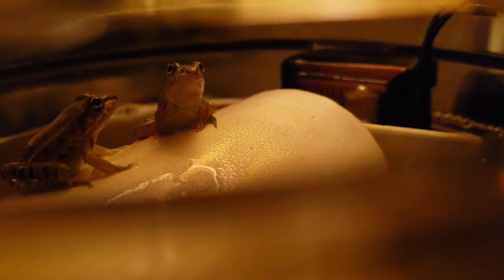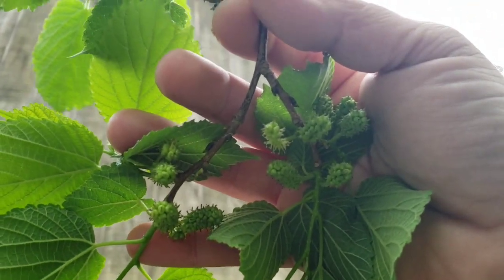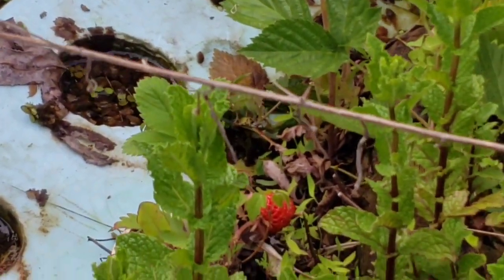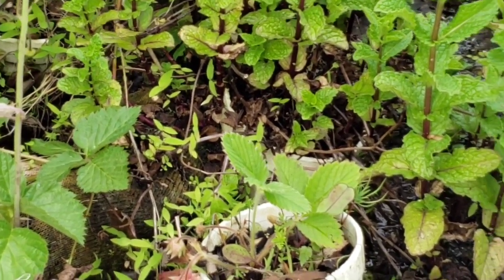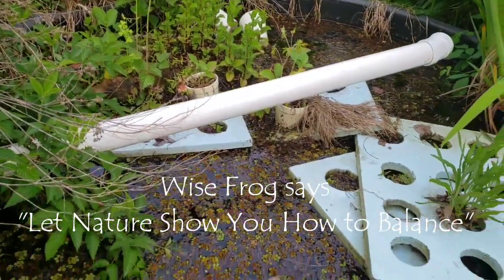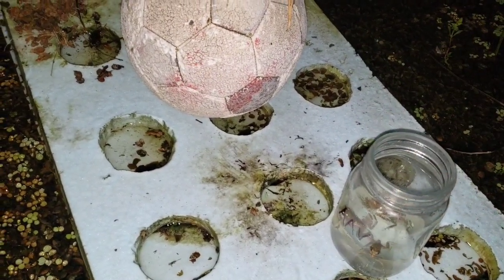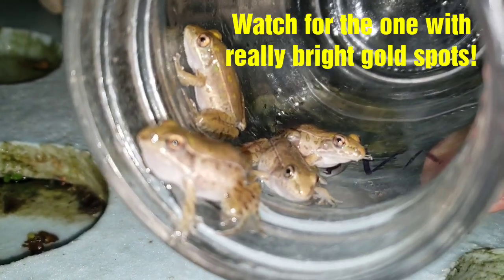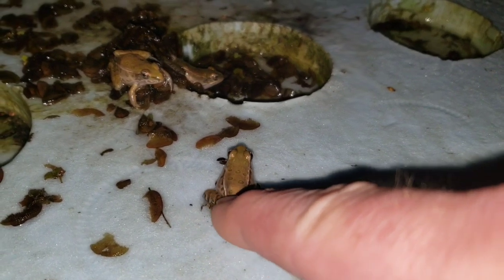Leopard Frogs Raised from Tadpoles Released / Native Red Mulberry Tree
Let's take a trip to my aquaponics test area otherwise known as Dagobah. Along the way I show a friend my Native Red Mulberry Tree that is fruiting. Today I release the first group of Leopard Frogs that I raised inside an aquarium from tadpoles during the winter.
 I get my first ripe strawberry today as well.
The lemon balm and strawberries left in the aquaponics since last year are doing well with no attention whatsoever. Naturally growing in a pond environment. What could you do?

Channels mentioned are below.